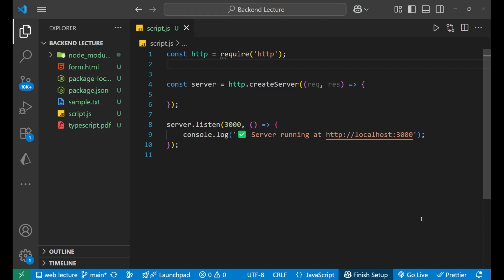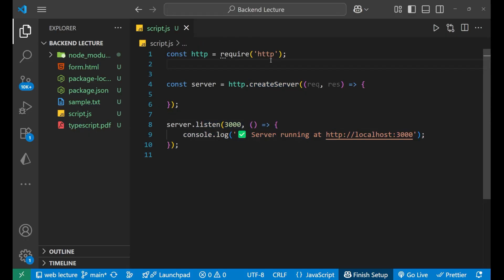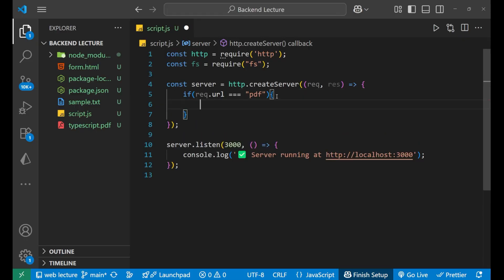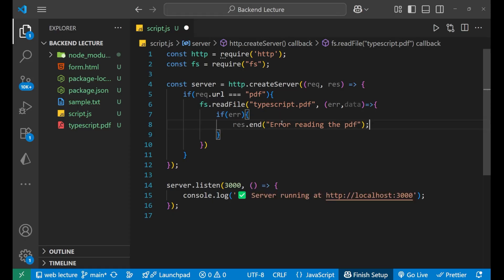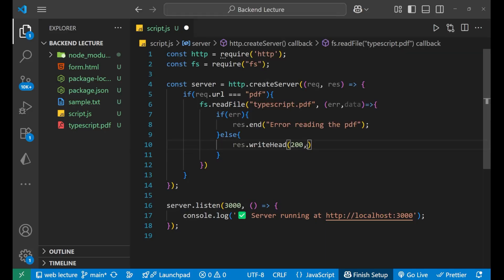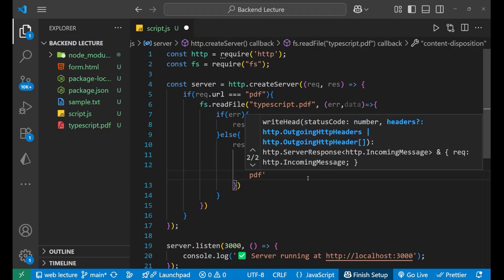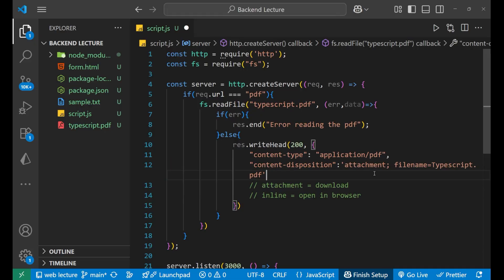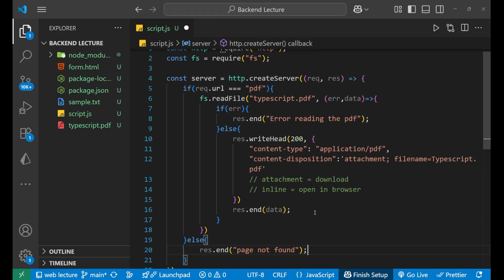How to Make PDF Download in Node.js HTTP Module | Send PDF Files with Proper Headers Guide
In this Node.js tutorial for 2025, you will learn how to make PDF download using the Node.js HTTP module by serving PDF files with the correct response headers. Sending a PDF file for download is a common requirement in many applications, including report generation systems, invoice delivery, e-commerce order receipts, and online documentation platforms. By understanding how to properly handle PDF downloads in Node.js, you can ensure that files are delivered securely, efficiently, and in a user-friendly way.

The Node.js HTTP module allows you to set up a server that can handle requests for PDF files and send them to the client. To make a PDF download work correctly, you must set the appropriate Content-Type and Content-Disposition headers. These headers tell the browser how to interpret the file and whether it should be displayed inline or offered as a downloadable file. Without proper headers, PDF files might open in the browser instead of downloading, or fail to render correctly.

How to set up a Node.js HTTP server to handle PDF file requests

The correct Content-Type header for PDF files

How to use Content-Disposition to force file download

How to read PDF files from the file system and send them in the response

Handling large PDF files efficiently with streams

Error handling for missing or inaccessible PDF files

Best practices for secure and optimized file downloads

Delivering dynamically generated invoices in an e-commerce application

Providing downloadable reports in a business analytics tool

Sending certificates in PDF format for online courses

Distributing product manuals and documentation to customers

Offering legal documents for download in secure portals

Best Practices You Will Learn

Always verify that the requested PDF file exists before sending it

Set headers correctly to control browser behavior and improve user experience

Use streaming for large PDFs to reduce memory usage

Implement proper authentication and authorization for sensitive files

Log download activity for analytics and security audits

Avoid exposing the server’s full directory structure in the file path

By the end of this tutorial, you will know exactly how to make a PDF download in Node.js HTTP module by setting the right headers, reading the file from the server, and sending it to the client in a secure and optimized way. You will also understand how to handle edge cases such as missing files, large file downloads, and user access control.

This tutorial is part of the Node.js 2025 Playlist, which covers HTTP module operations in depth, including sending plain text, JSON, HTML, images, and binary files. Mastering PDF downloads will enable you to deliver high-quality file delivery features in your Node.js applications.

📌 Keywords Covered: make pdf download Node.js, Node.js HTTP module pdf download, send pdf file Node.js, force pdf download Node.js, content type for pdf in Node.js, content disposition pdf Node.js, download pdf from server Node.js, Node.js pdf file response, pdf file handling Node.js, Node.js file download best practices 2025.

3. High-Performance Hashtags